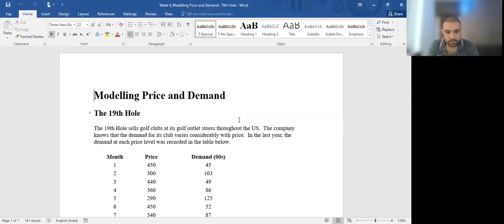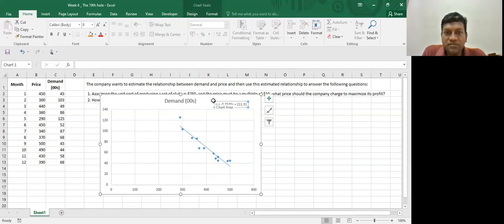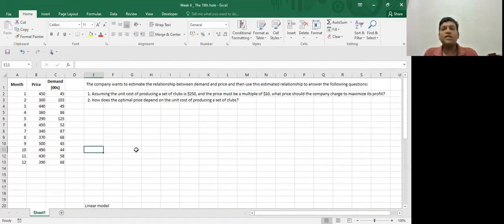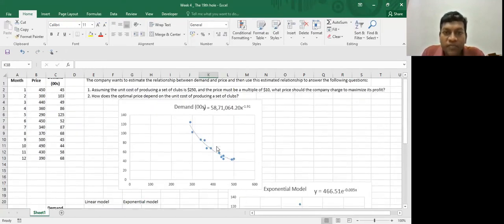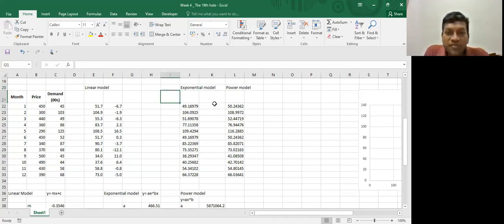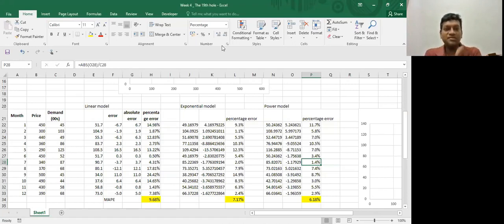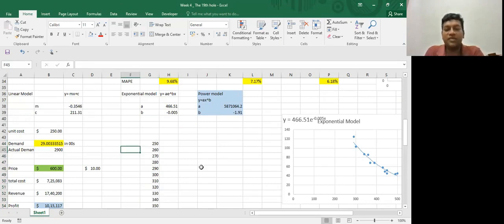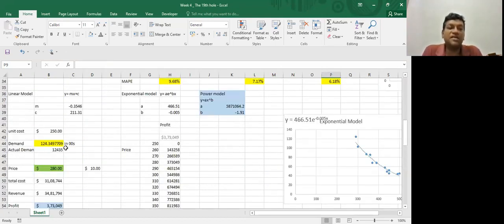Estimating Demand Curve Using Excel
Modelling price and demand
Estimating demand curve with detailed Excel workings
Curve fitting
Linear curve fitting
Exponential curve fitting
Power curve fitting
Mean Average Percentage Error MAPE